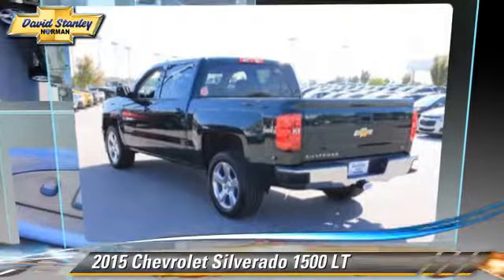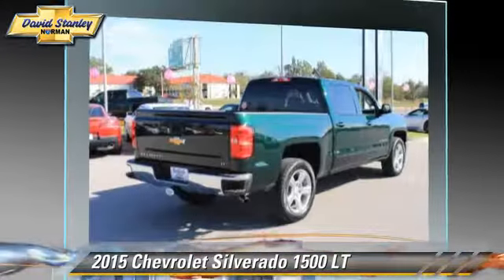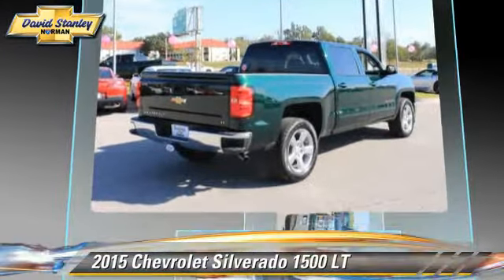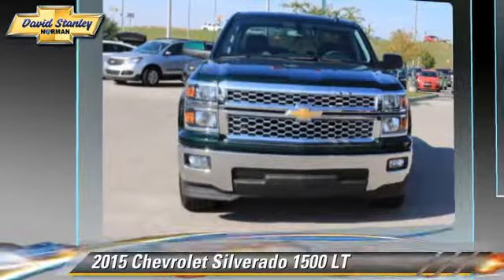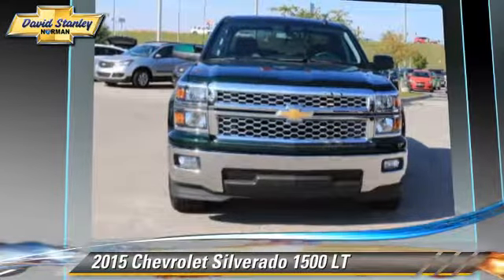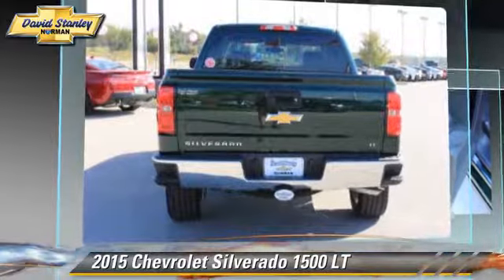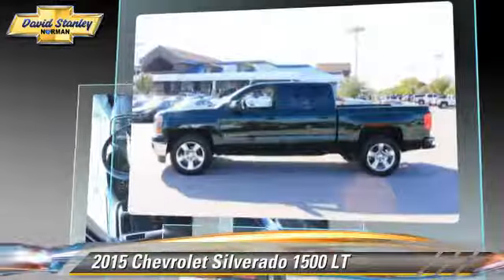New 2015 Chevrolet Silverado 1500 LT - Norman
1221 Ed Noble Parkway Norman OK 73072

2015 Chevrolet Silverado 1500 LT

$40,998

Color: Rainforest Green Metallic
Engine: Gas V8 5.3L/325
Transmission: 6-Speed  Automatic
Miles: 6
VIN: 3GCPCREC8FG148818
Stock: FG148818

This vehicle features: Tow Hitch, Locking/Limited Slip Differential, Rear Wheel Drive, Aluminum Wheels, Tow Hooks, Power Steering, ABS, 4-Wheel Disc Brakes, Tires - Front All-Terrain, Tires - Rear All-Terrain, Conventional Spare Tire, Fog Lamps, Heated Mirrors, Power Mirror(s), Privacy Glass, AM/FM Stereo, MP3 Player, Bluetooth Connection, Auxiliary Audio Input, CD Player, Satellite Radio, Telematics, WiFi Hotspot, Cloth Seats, Split Bench Seat, Driver Adjustable Lumbar, Pass-Through Rear Seat, Rear Bench Seat, Floor Mats, Cruise Control, Steering Wheel Audio Controls, Leather Steering Wheel, Adjustable Steering Wheel, Power Windows, Power Door Locks, Keyless Entry, A/C, Driver Vanity Mirror, Passenger Vanity Mirror, Driver Illuminated Vanity Mirror, Passenger Illuminated Visor Mirror, Traction Control, Stability Control, Daytime Running Lights, Driver Air Bag, Passenger Air Bag, Front Side Air Bag, Front Head Air Bag, Rear Head Air Bag, Passenger Air Bag Sensor, Navigation from Telematics, Tire Pressure Monitor

The Silverado is the truck you know and trust. The modern body is chiseled and sleek at the same time. The dramatic stacked double grille in front is complimented with vertically stacked headlights on either side, outlined in chrome. The bumper is contoured as well. Also, its tough persona is further accentuated by the geometric lines of its new sculpted fenders and dual power dome hood. The Silverado currently comes in three models: Short Box Crew Cab, Standard Box Crew Cab, and Standard Box Double Cab. Each has six trims with the 1WT as the Base and the LTZ Z71 as the top-of-the-line option. Knowing that it s what s under the hood that counts, the Silverado is stacked with impressive engines. The 1WT, 2WT, LT, and LT Z71 come standard with the 4.3L EcoTec3 V6, with 6-speed automatic transmission. The LTZ and LTZ Z71 come standard with the 5.3L EcoTec3 V8, which is also an option for the other trims. Don't forget the 6.2 EcoTec V8 with 420hp. The Max Trailering Package, offered with both V8 engines, offers class-leading trailering capacity of up to 12,000 pounds. The ride is quiet and the interior more comfortable than ever. The center controls have been updated with an improved layout and are easy to reach. Chevy's MyLink system is an extremely intuitive and helpful system to use. It allows you to control your music, make calls, and navigate to a number of stored destinations all by using your voice. 2WT, LT, and LT Z71 trims get a 4.2-inch color screen to go with it, and the LTZ and LTZ Z71 get an 8-inch color touchscreen. In terms of safety all models come with 4-wheel ABS disc brakes with Duralife rotors, StabiliTrak with Electronic Sway Control and Hill Start Assist.David Stanley Chevrolet of Norman is proud to be Oklahoma's new Chevrolet Capital. We have a great selection of new Chevys at Oklahoma's largest Chevrolet dealership. We have the lowest prices because we know that when we price our cars online we are competing with hundreds of other dealers. We have a great internet team that is here to make shopping easy for you. Please submit a request and our team will gather up any and all the information you need to make a good decision on your new car. We are easy to find right here at I-35 and Lindsey St. in Norman, Oklahoma. Please contact dealer for details on sale prices.

[DFIN:3:3224151:A:3458:06DF84E8:7cf8ece586915fef2c829f225e610cf7]